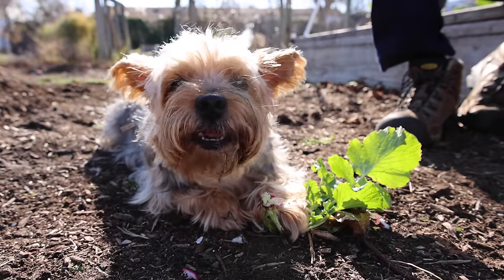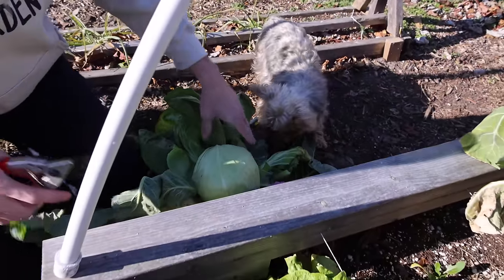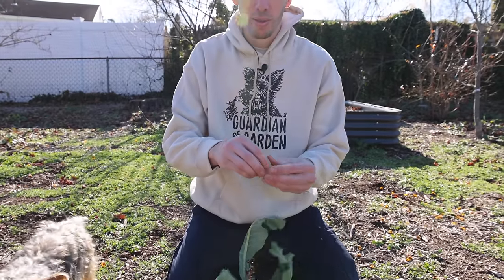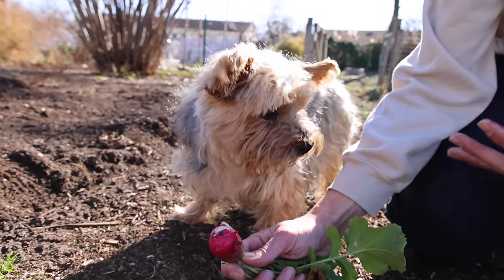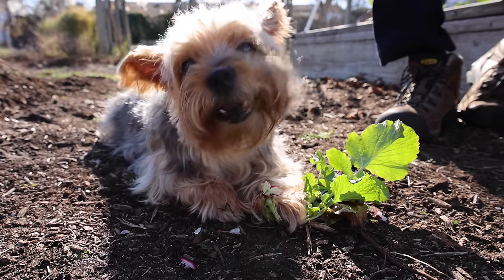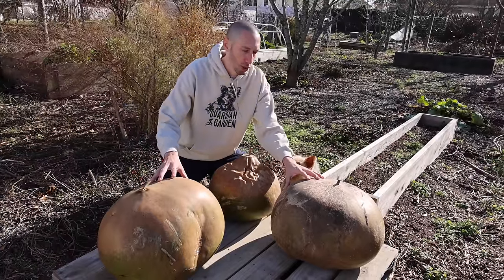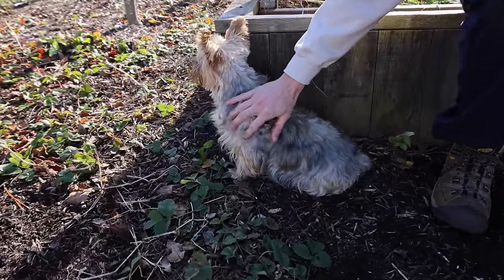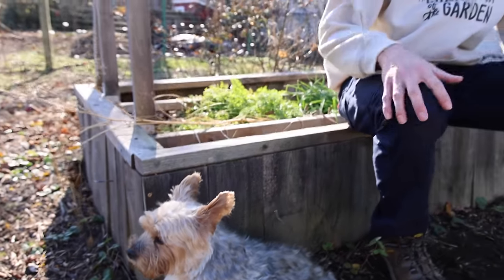An Update on Tuck’s Health 🐕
It's time to fill you all in on how Tuck is doing with his health issues.